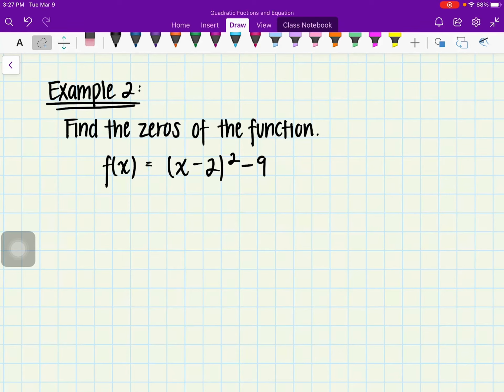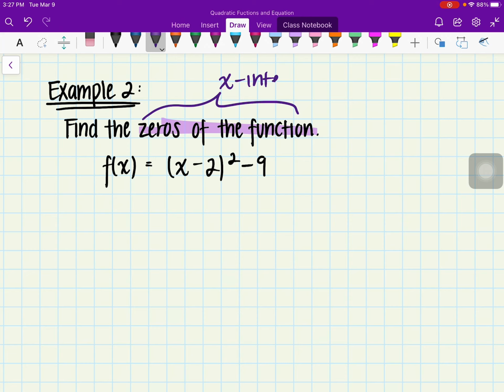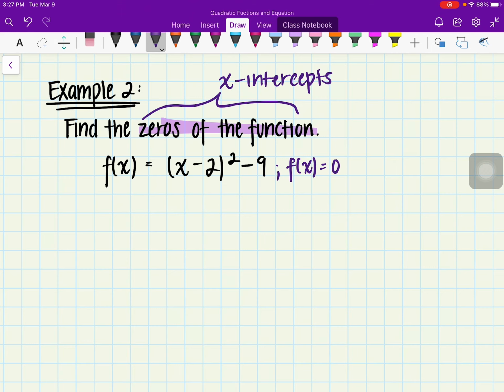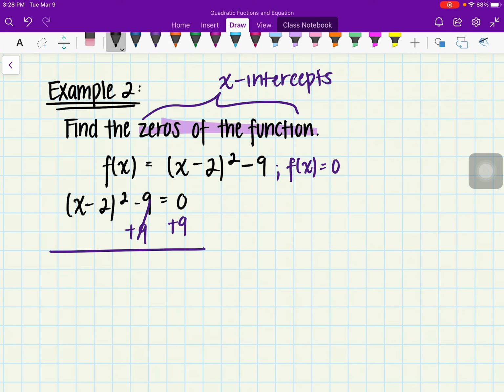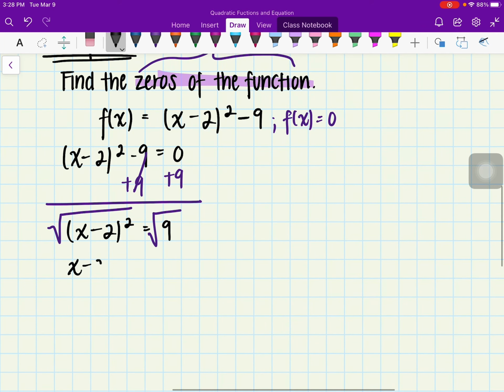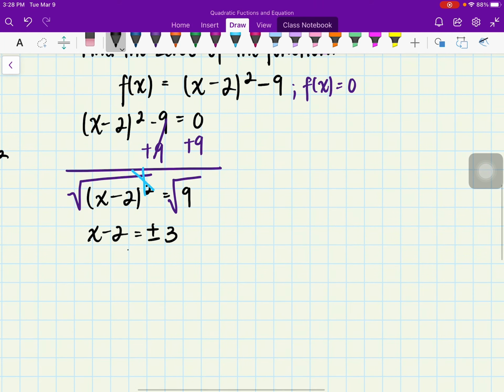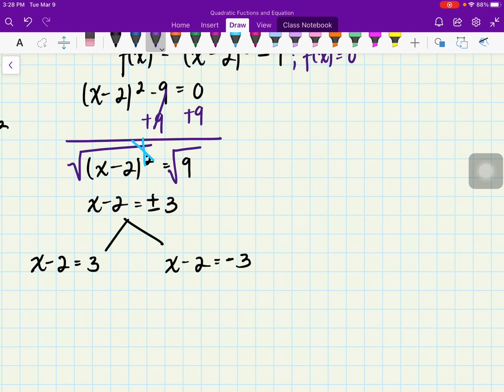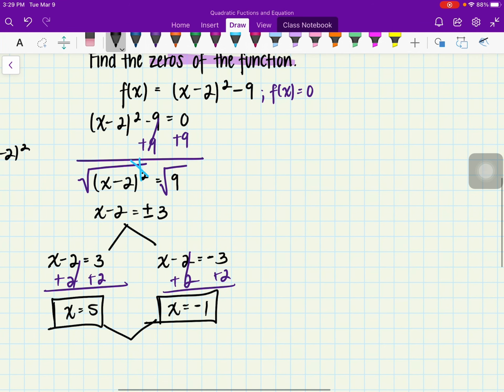Lesson 5.7 (Part 2) - Solving Qudratics by taking the Square Root ( Example 2)